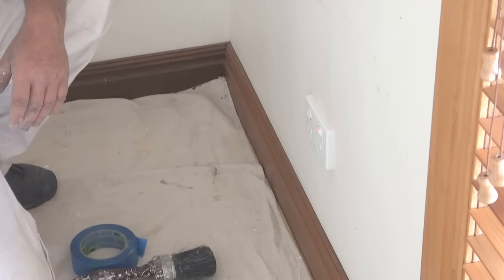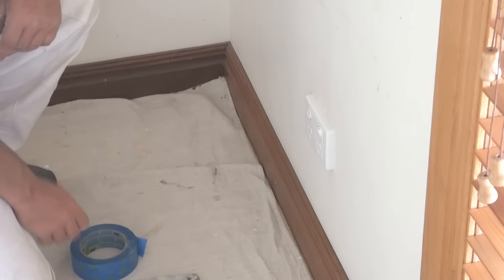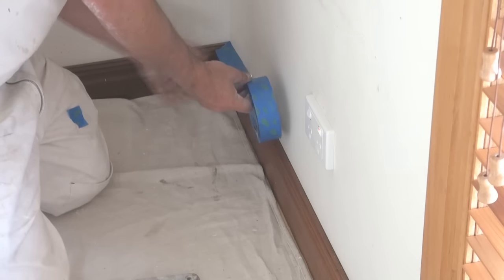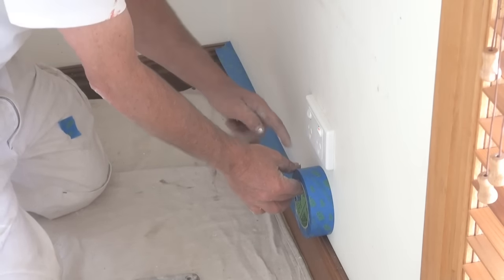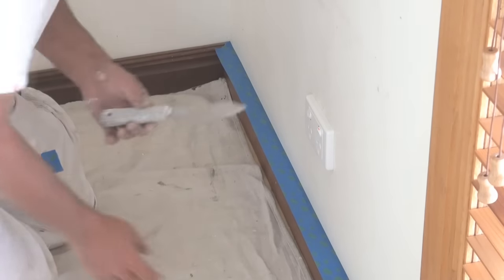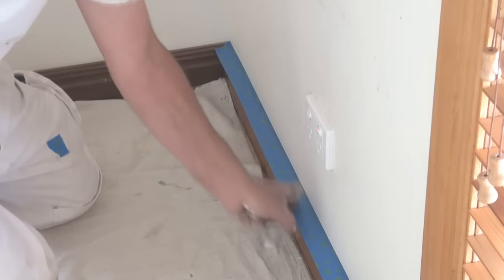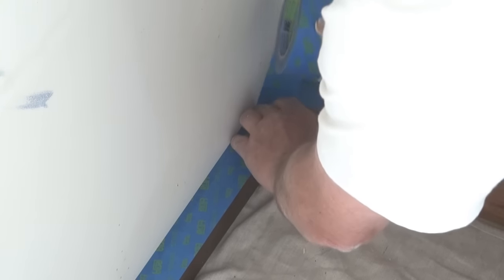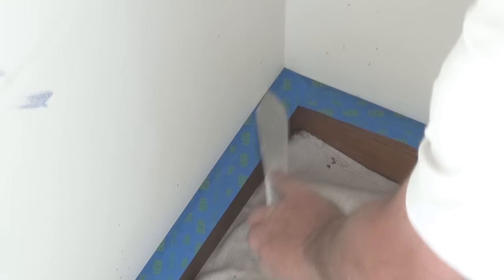How To Apply Masking Tape or Painters Tape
This video will show the technique on how to apply masking tape or painters tape as some like to say. There is a technique to using masking tape.